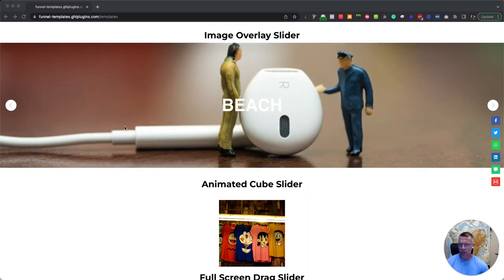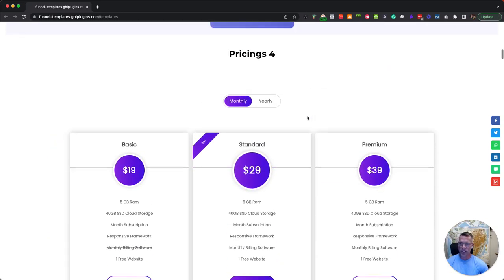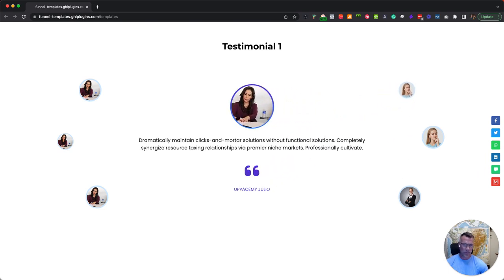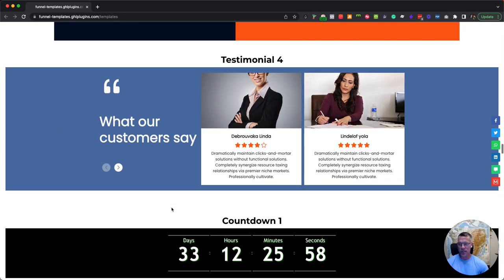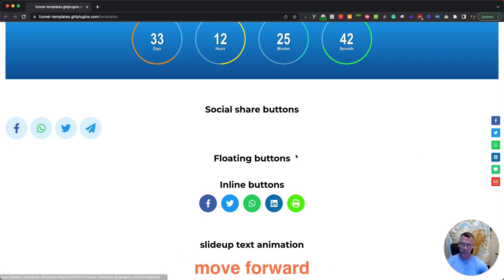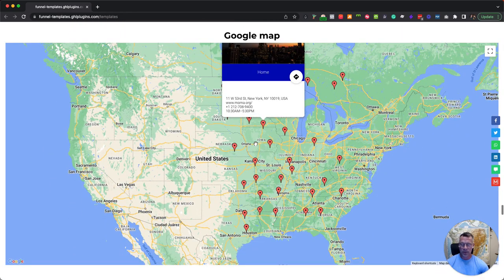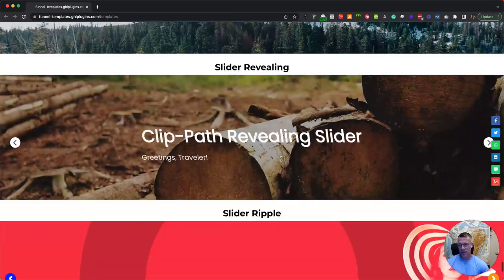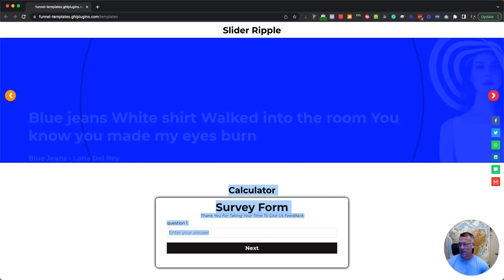How to add Maps, Testimonials, Sliders to Go High Level 😄 Enhance Your GHL Pages!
Hey there! In this video, I'll show you some amazing ways to add flair and excitement to your GoHighLevel pages. We'll explore different pricing options, customizable themes, and awesome tools like testimonial sliders, countdown timers, floating buttons, and more. I'll also introduce you to the FAQ drop downs and the convenient S.V.G. Map and Google map feature. And don't miss the attractive cube slider! Feel free to click on the page and play around. Oh, and there's a special surprise at the end - a calculator that can do wonders on your GHL pages. Enjoy!